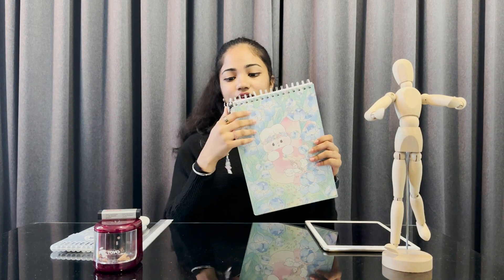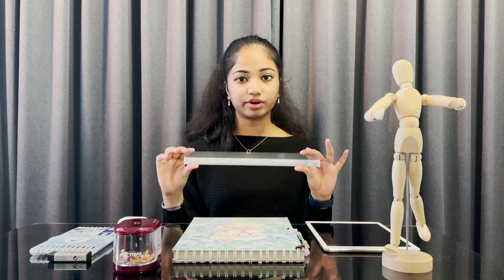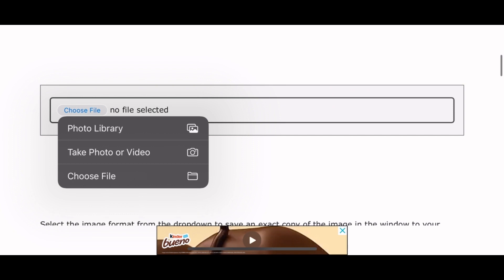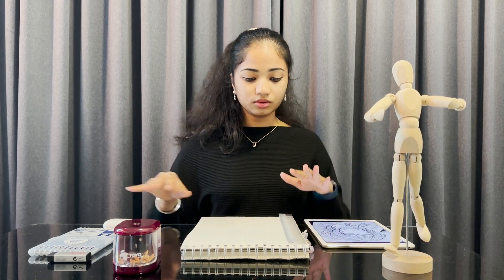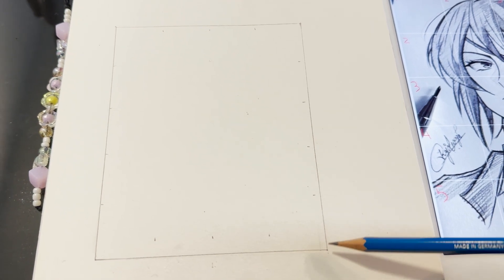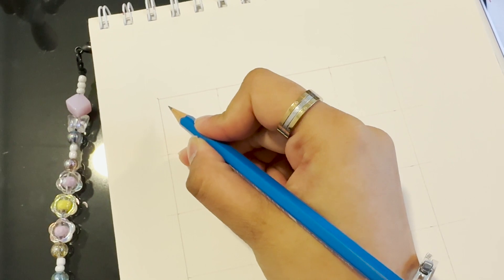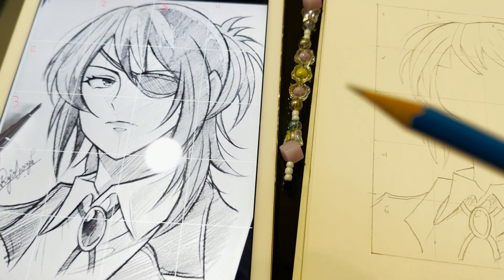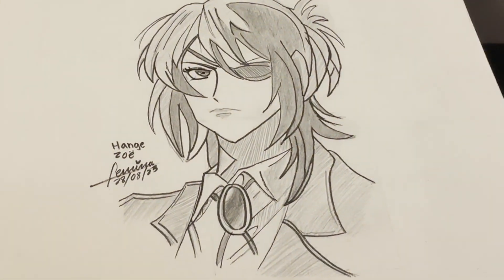Learn to Draw in 10 minutes with Femina 💖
Chapters:
0:00 Intro
0:29 Drawing materials
2:06 What are we Learning to Draw in this Video
02:43 Tutorial To Add Grid On Image
04:21 Teaches how to Draw using grids
10:09 short speech
11:28 The End